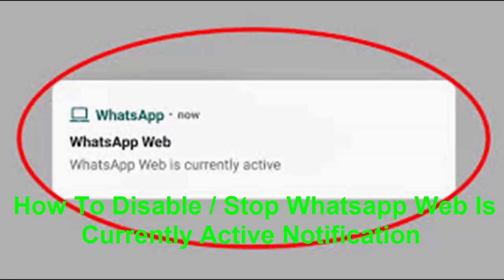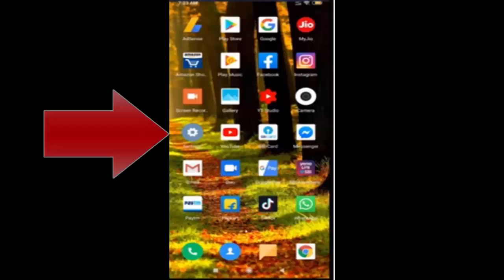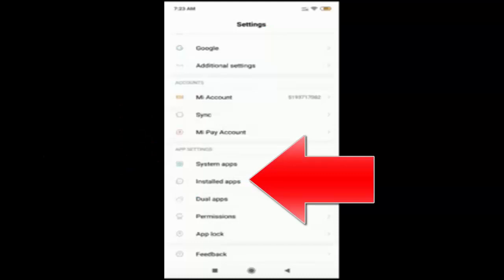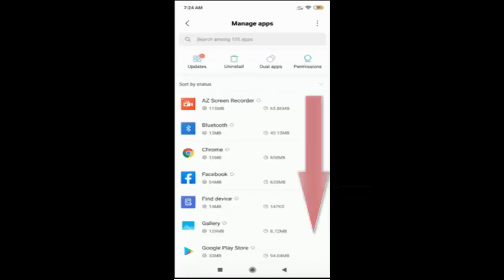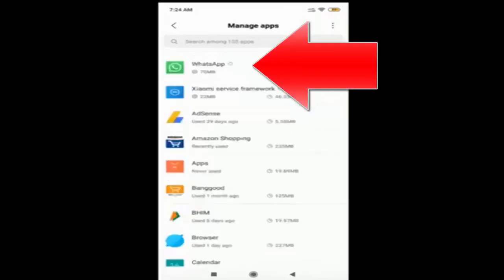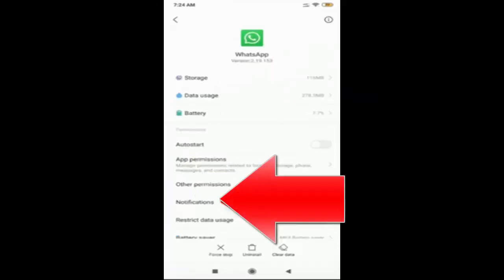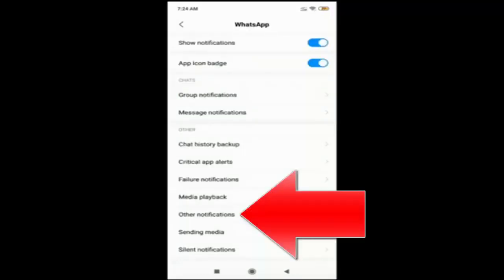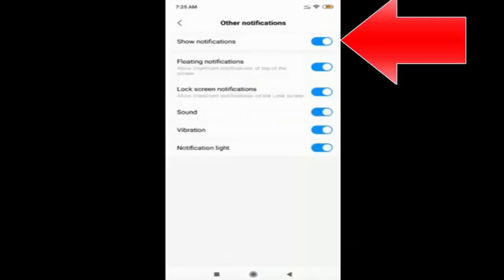How To Stop Or Disable Whatsapp Web Is Currently Active Notification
In This Tutorial You Will Learn How To Stop Or Disable Whatsapp Web Is Currently Active Notification In Android and  iOS.

How To Stop Or Disable Whatsapp Web Is Currently Active Notification, how to hide wahtsapp notification, how to turn off whatsapp notifications, whatsapp web, how to off wahtsapp web notificaitons, how can disable whatsapp web notification,